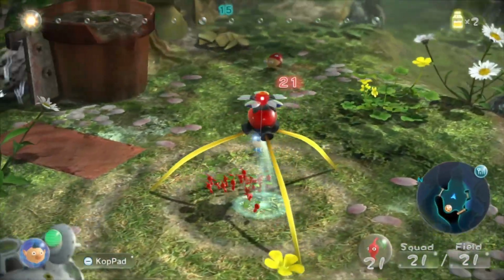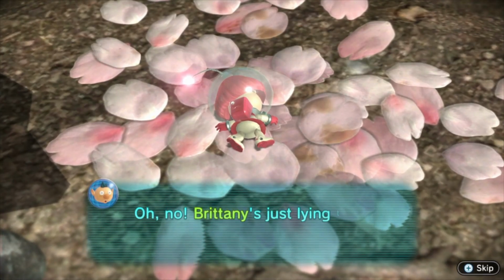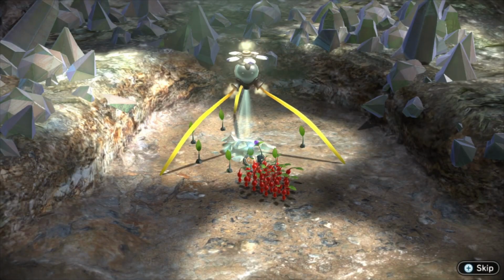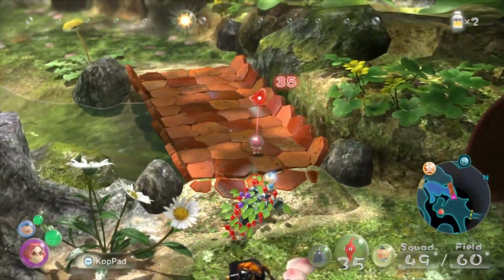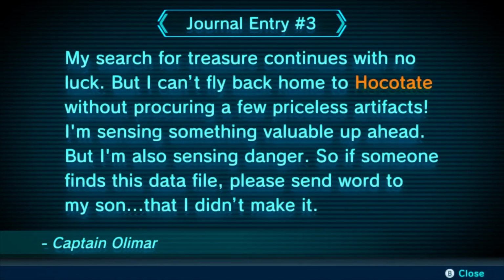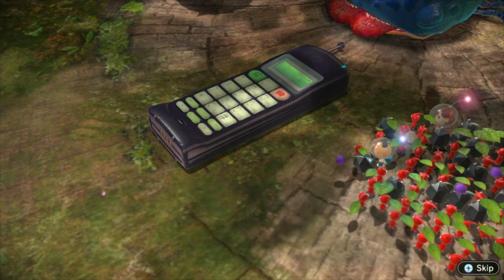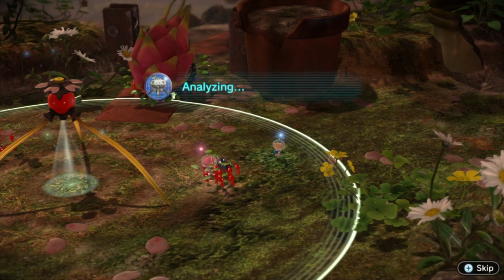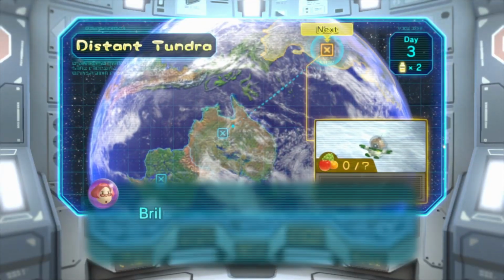Pikmin 3 Deluxe Episode 2: Girlboss Behavior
I would die for Brittany.